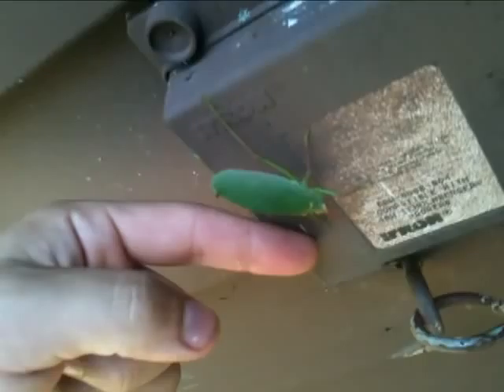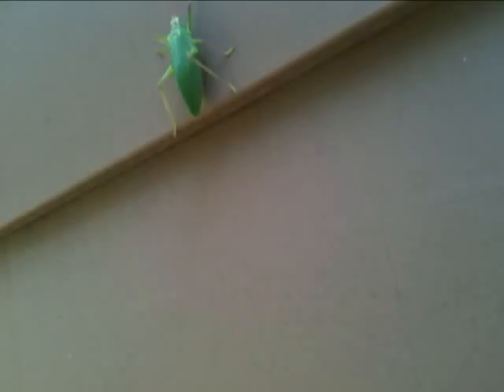Local Wildlife : "Leaf Bug"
Its a juicy one...